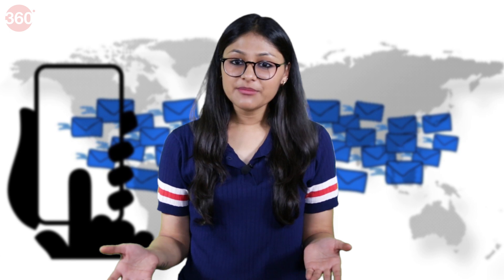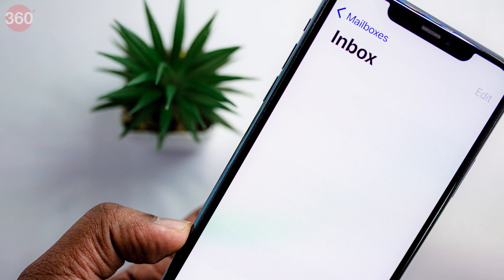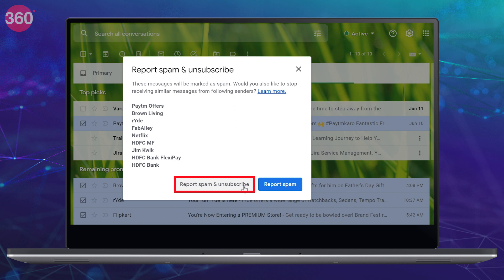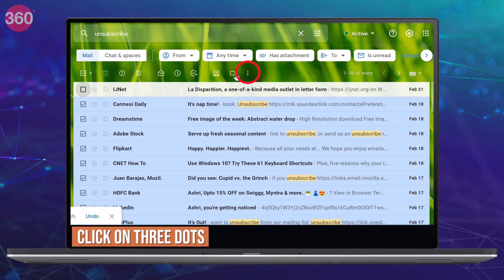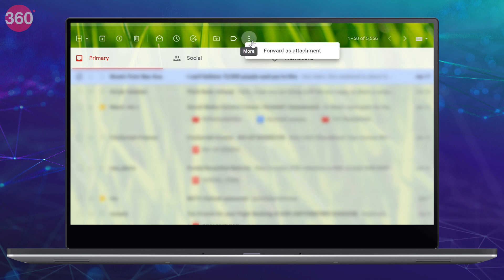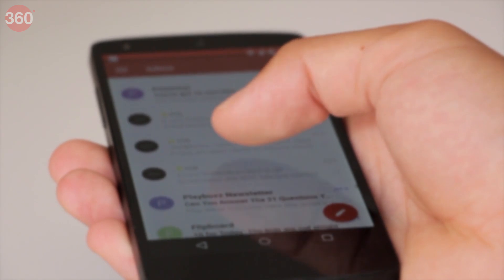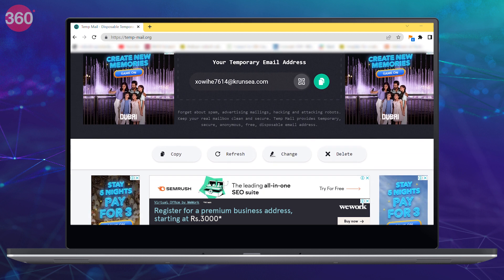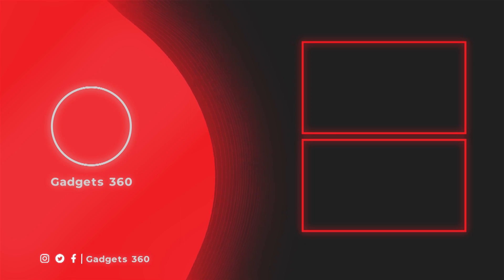OhLikeThat: 3 Ways to Permanently Stop Spam Emails in Gmail😎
Trying to stop all spam email is tough, but here are some really useful ways to permanently stop those annoying spammers from cluttering your Gmail. account. Say goodbye to spam, with these steps.

0:00 Introduction
0:39 Block & Unsubscribe Emails
1:13 Create Filters
2:14 Stop Sharing Your Real Gmail ID